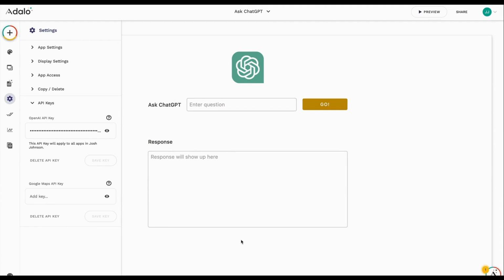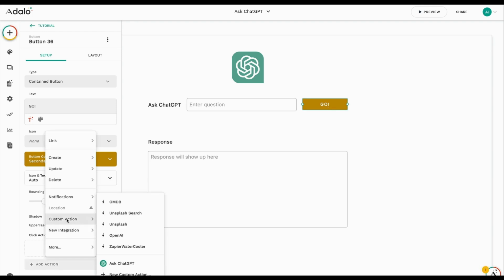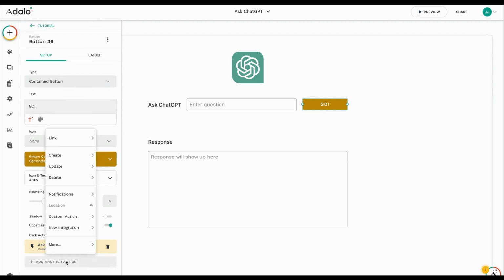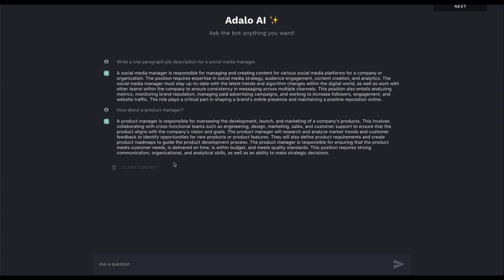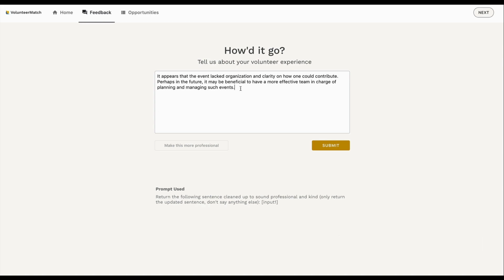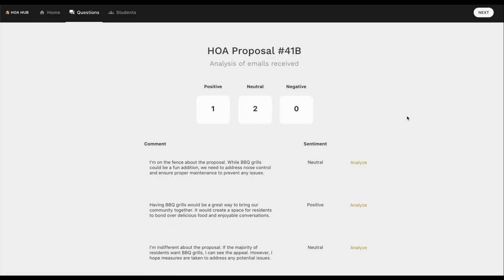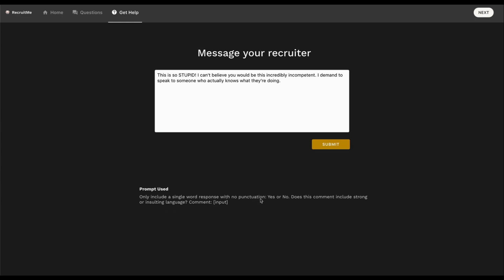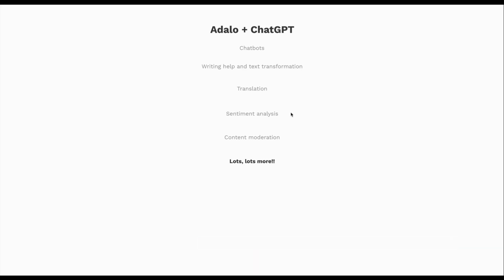Adalo + ChatGPT Integration Service | Create Powerful AI Features for Your No-Code App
Transform your no-code app with Adalo + ChatGPT AI integration. Add smart AI chat, virtual assistants, automated replies, content generation, customer support, and personalized user experiences without complex coding. Perfect for startups, SaaS platforms, mobile apps, business automation, and AI-powered applications. Get a modern AI experience inside your Adalo app using advanced ChatGPT technology with fast setup, scalable performance, and user-friendly design.